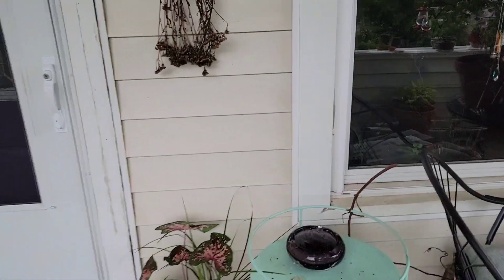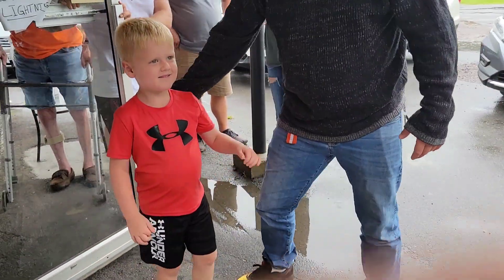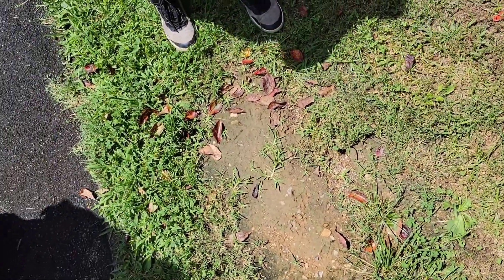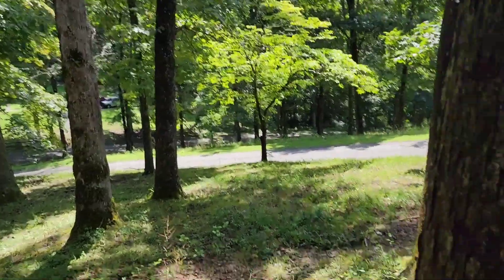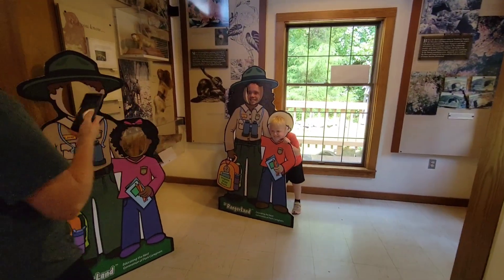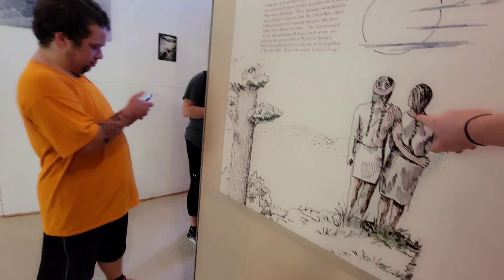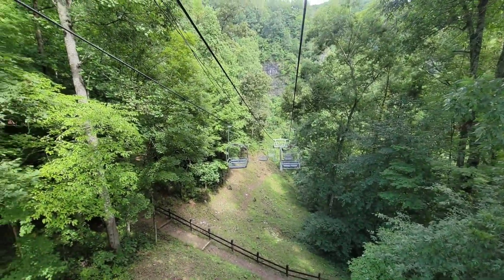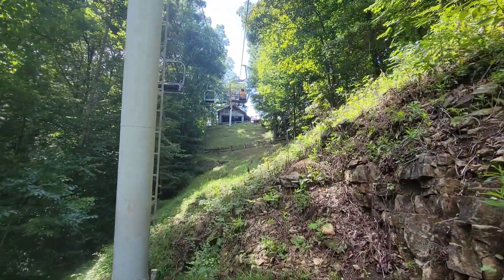ADVENTURES WITH MY YOUNGEST SON.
My son that I had to give up for adoption in 2016 came down with his parents for his 6th birthday. We have an open adoption and im grateful they go out of their way to let us form a relationship. I couldn't have asked for better people to raise him.
We went hiking at Natural tunnel state park and spent the night at the cabin they rented. We had so much fun and I look forward to many more visits.